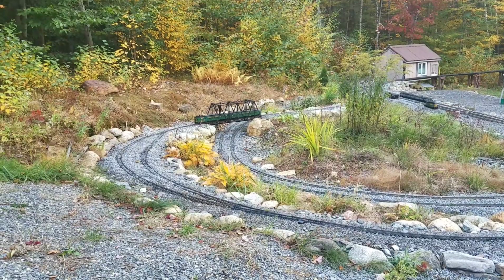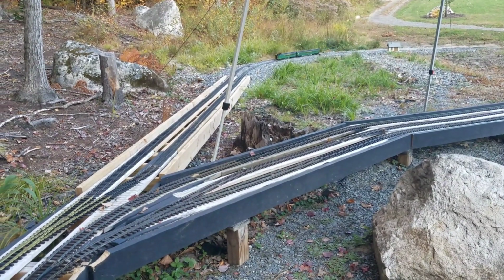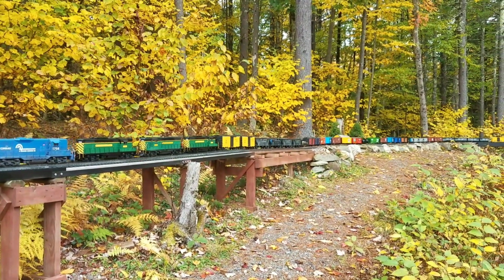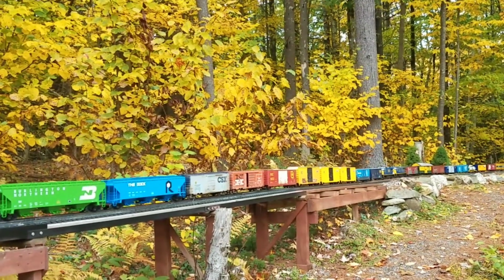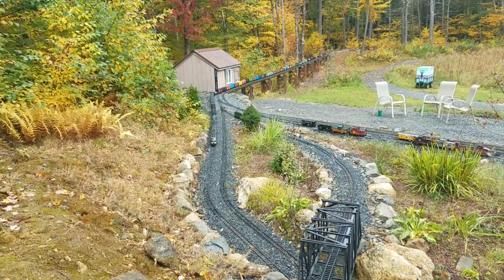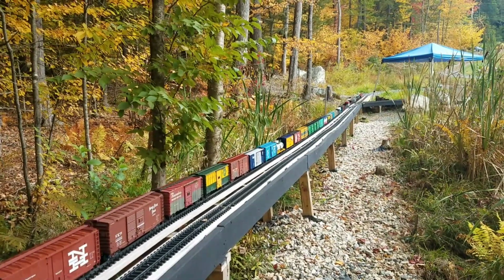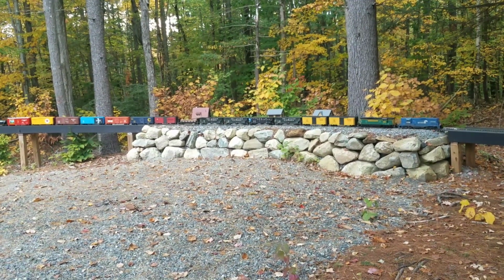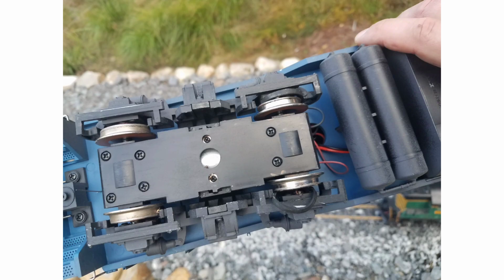G Scale | 102 car mile-long freight train Rockwall Canyon RR with NHGRS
October 10th, 2022 several members of the New Hampshire Garden Railway Society met at the Rockwall Canyon Railroad to assemble and operate a 100+car train for the first time on the recently completed  railroad mainline.

102 car train stats:  3:26

Lead units-
EMDGP10, GP7, GP7, GP9
by USA Trains Batteries: NiMH. RC: Airwire-G3
(26 cars)
ALCo FA-1, FB-1, FB-1, FA-1
by: REA/AristoCraft, Battery: NiMH RC: Airwire900
(22cars)
EMD Sd40-2, GP-9, F3A
by Usa Trains battery: Li-ion RC: Railpro
(15cars)
GE Dash 9, GE Dash 9
By Bachmann By AristoCraft Batteries: Li-ion. RC: Railpro
(39cars, eot)

70+ car train footage 8:06
with 8 engine power!

Yankee Doodle, 0:05 new-to me doodle bug, freshly painted in Rockwall Canyon green!